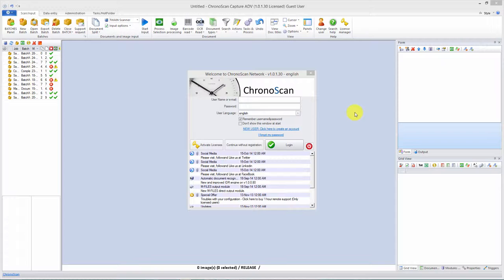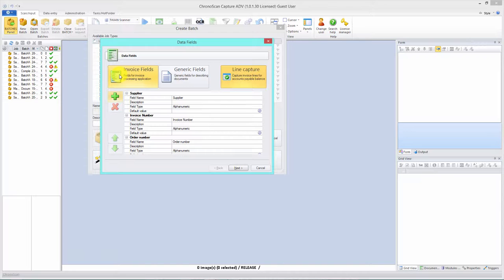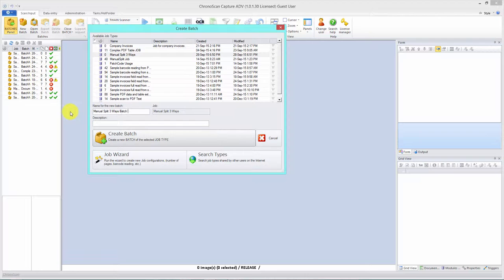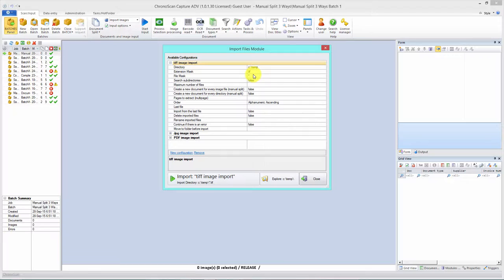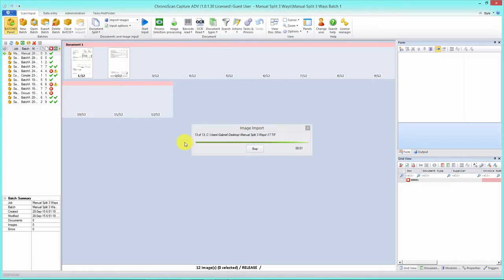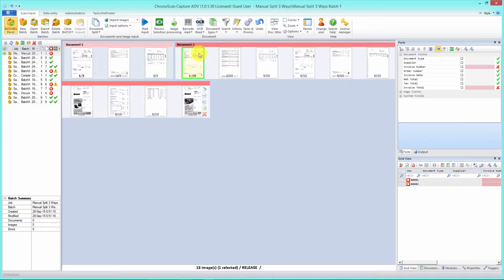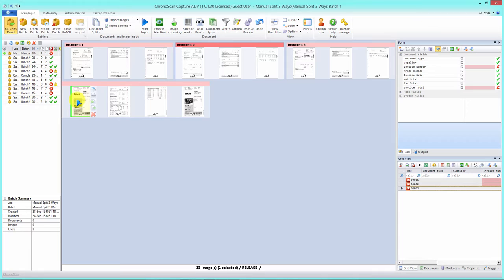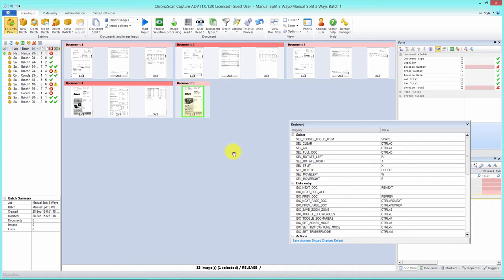Image Import and Manual Document Split on ChronoScan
On this video we will learn how to use Import Modules to import images from a user specified folder and how to manually split document 3 different ways.